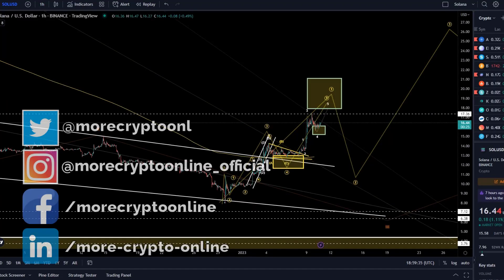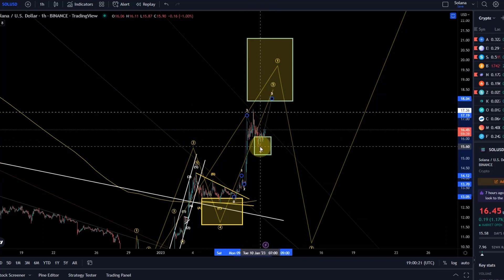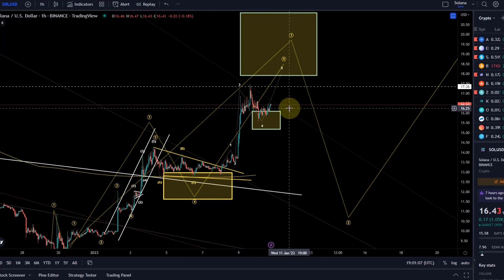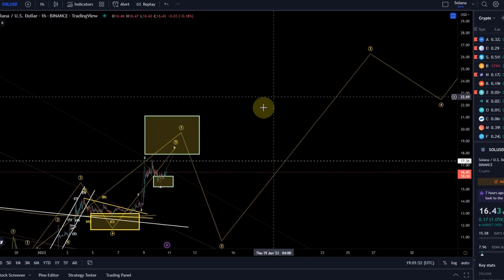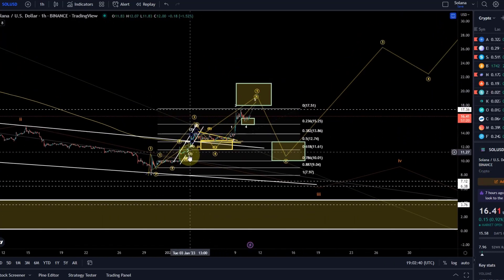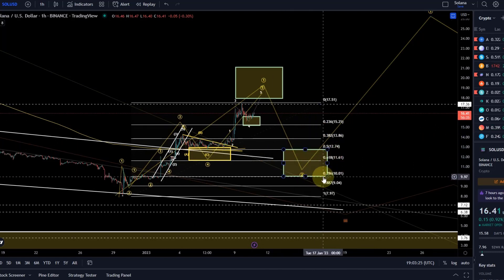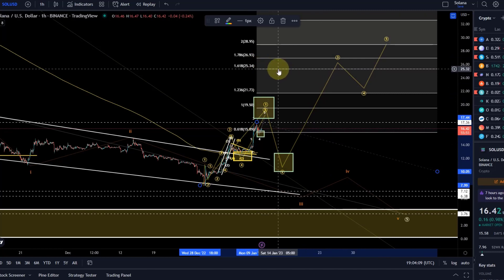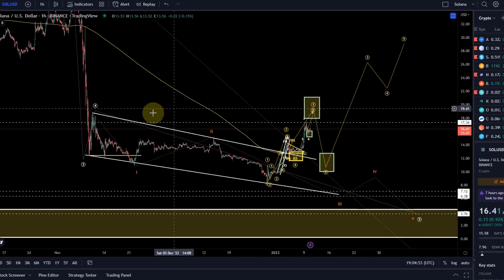Solana Price News Today - Elliott Wave Price Prediction & Technical Analysis, Price Update!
Trade on Coinbase:
Receive $10 in BTC (see terms on website):

Trade on Kucoin:
Receive a 20% fee discount:

Trade with Trading212:
Receive shares worth up to $100: